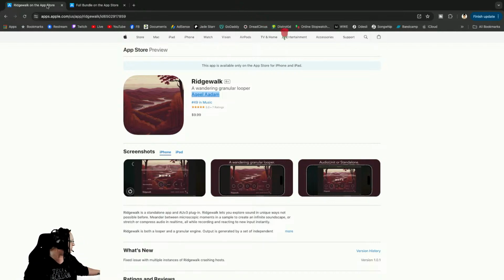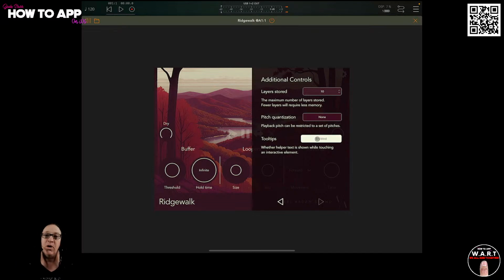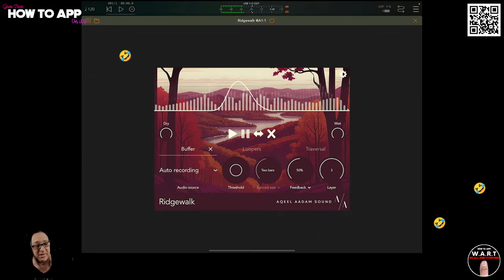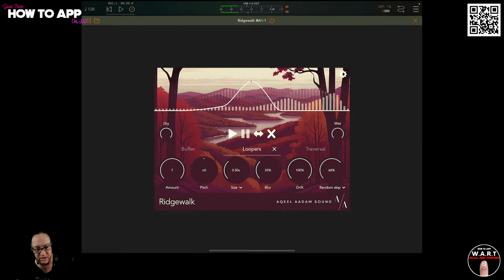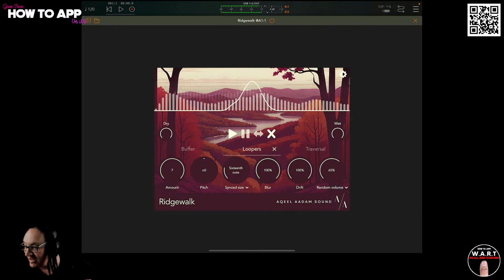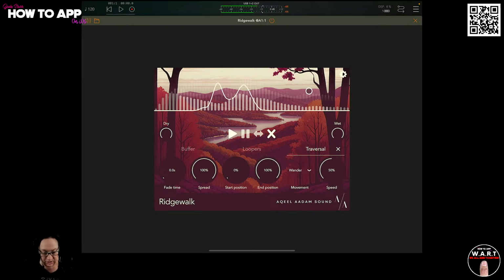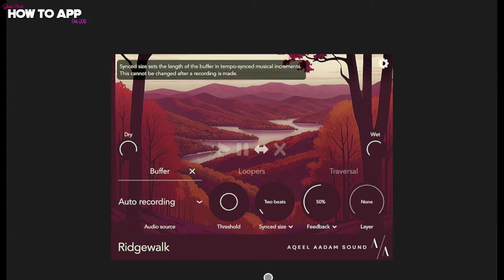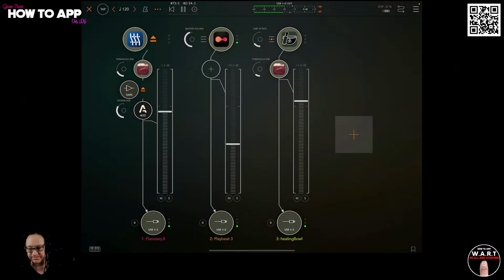Ridgewalk on iOS by Aqeel Aadam - How To App on iOS! - EP 1319 S13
In this episode of "How to App on iOS". I'll be taking a deep dive into Ridgewalk by Aqeel Aadam. Ridgewalk is a standalone app and AUv3 plug-in. Ridgewalk lets you explore sound in unique ways not possible before. Meander between microscopic moments in a sample to create an infinite soundscape, or stretch or compress audio in realtime, all while recording and reacting to new input instantly. Ridgewalk is both a looper and a granular engine. Output is generated by a set of independent micro loopers that traverse a single buffer of audio. The audio buffer can be freely recorded to, overdubbed over, and reverted to a previous version, and the micro loopers will transition smoothly and instantly. With control over the micro loopers’ size, behaviour, and movement throughout the buffer over time, you’re free to reimagine and reinterpret audio like never before - all in real-time.

Ridgewalk on iOS by Aqeel Aadam
AUv3 Plugin

Clubhouse - @jadestarr

LINKS
The Beat Community - iOS & Desktop Price Drops & Info